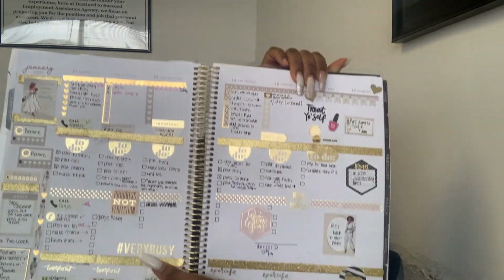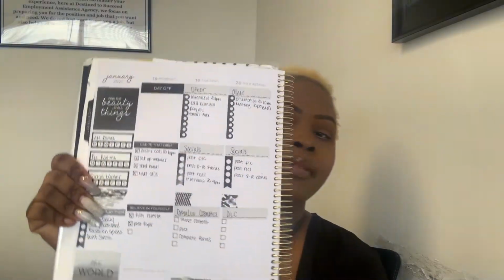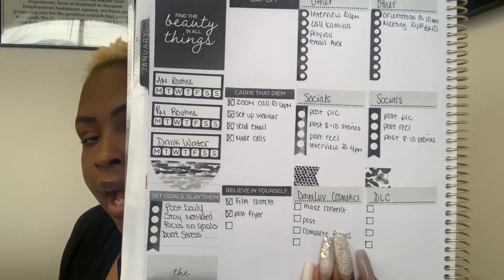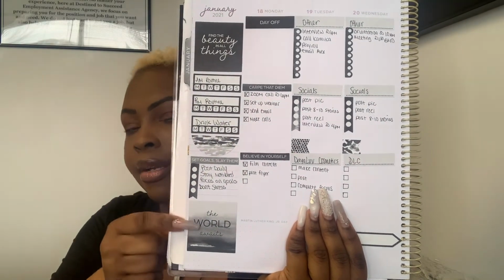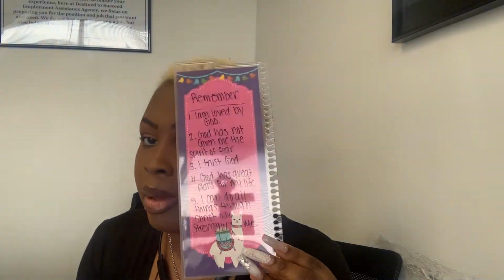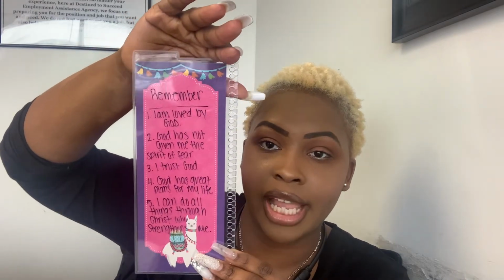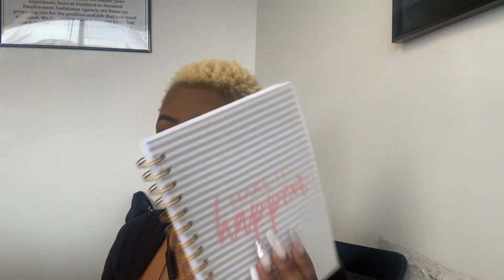Let's Plan Together: Getting Ready For The Week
Hey, Luv's happy to share more of me with you. One thing that helps keep me so organized is having and using my planner. Watch how I use my planner.